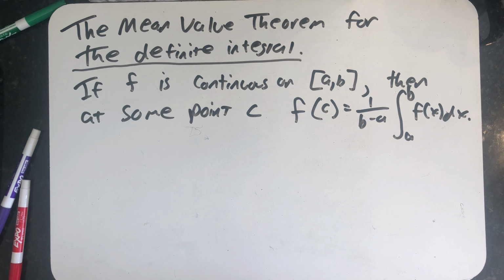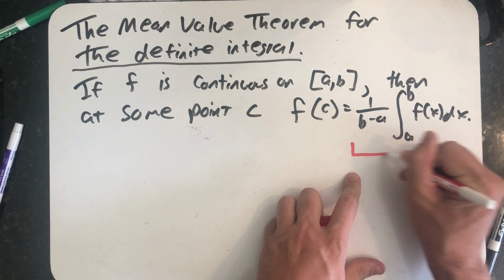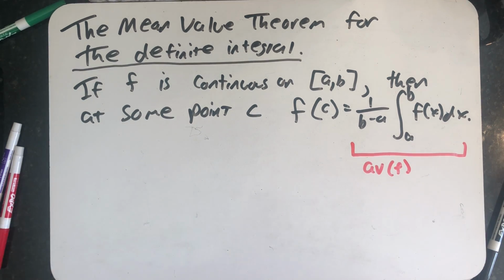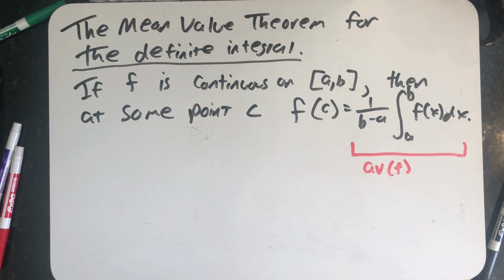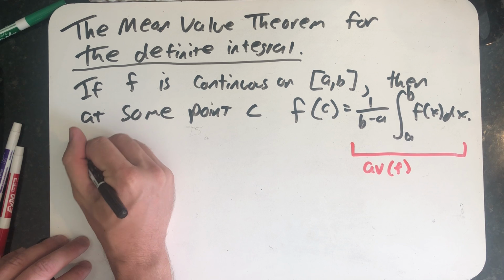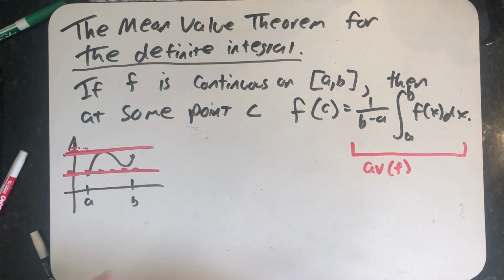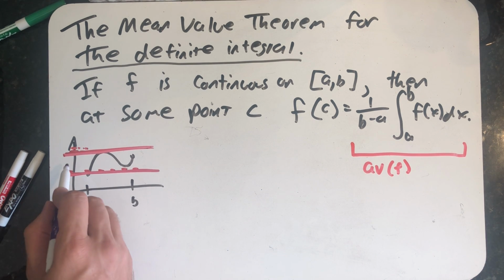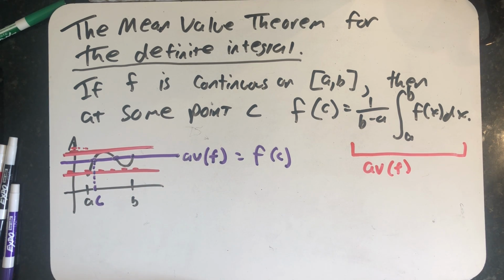The Mean Value Theorem for the Definite Integral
The Mean Value Theorem for the definite integral is discussed.